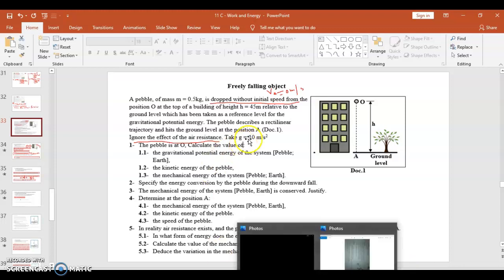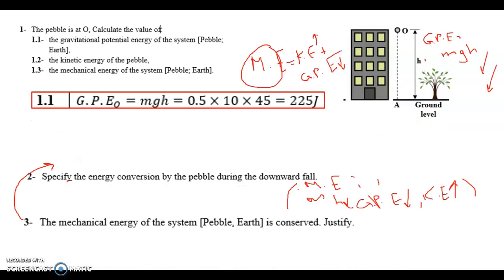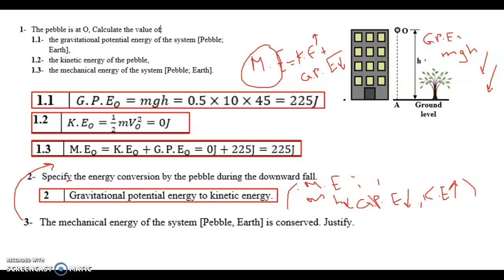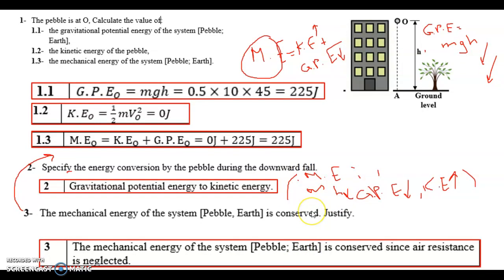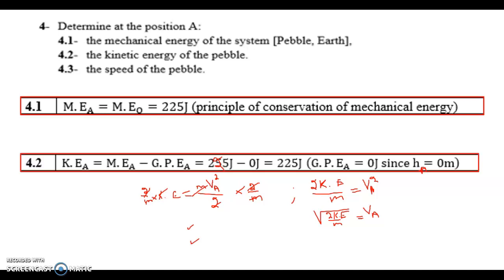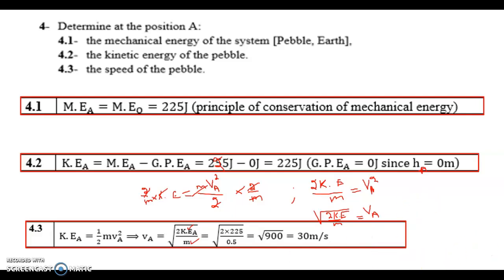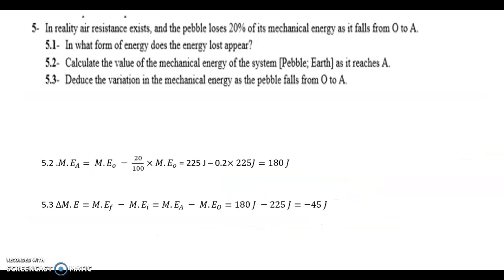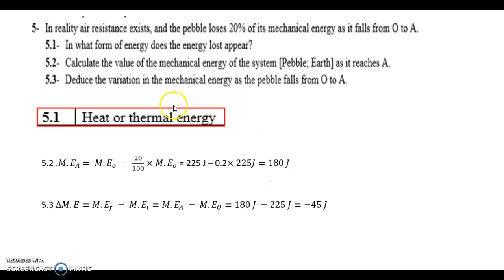RHS- 11HUM- Conservation and Non-Conservation of ME-Free Fall